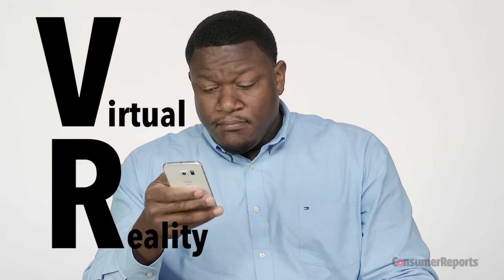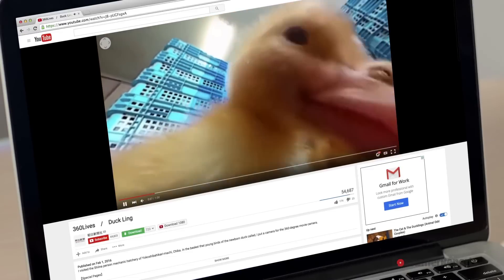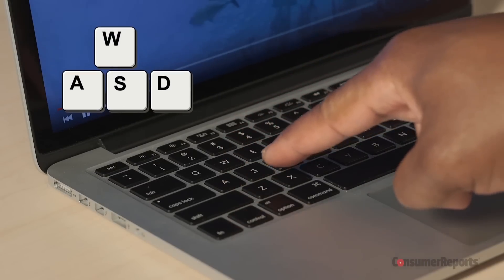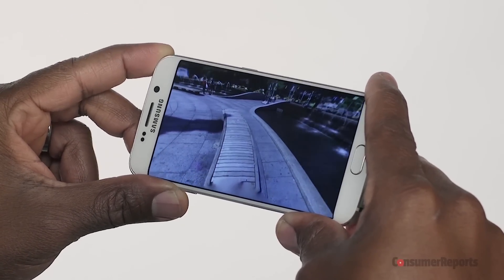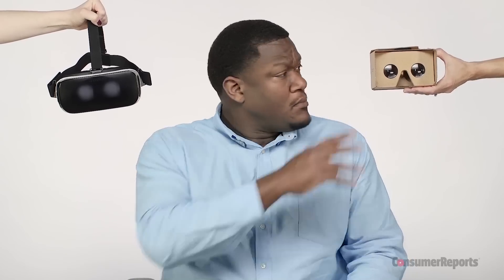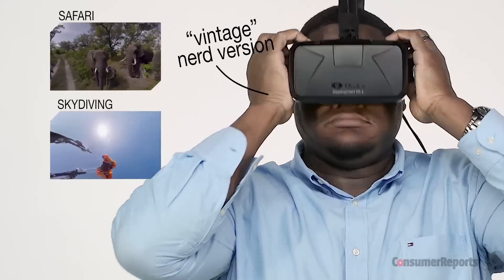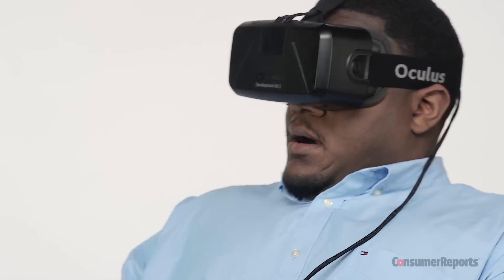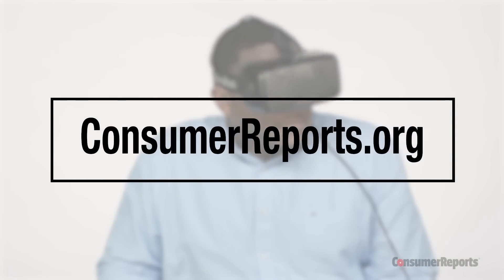How to Watch Virtual Reality & 360-Degree Videos | Consumer Reports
Consumer Reports gives you a virtual reality cheat sheet, explaining all the ways you can experience this high-tech trend.